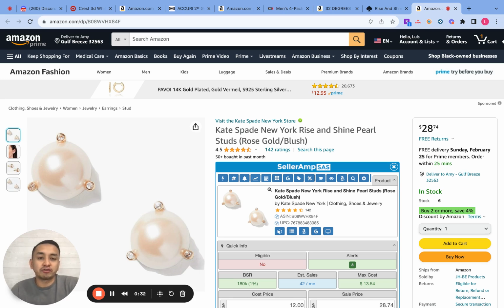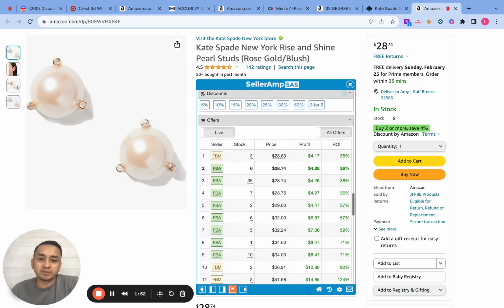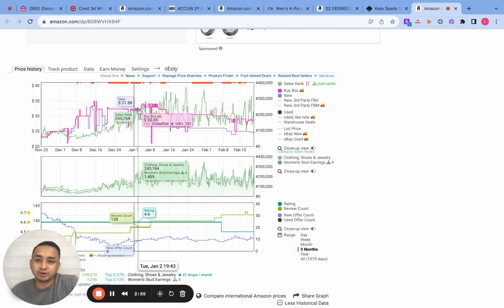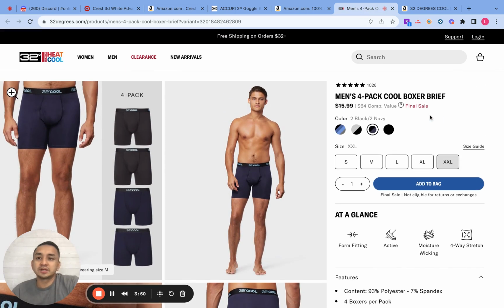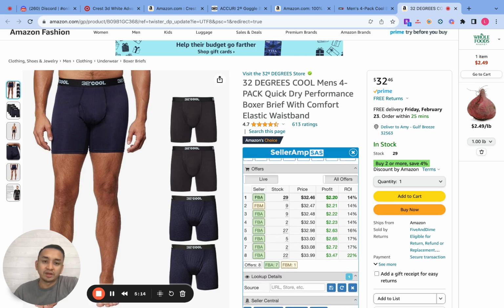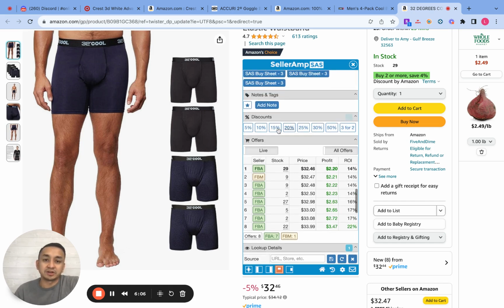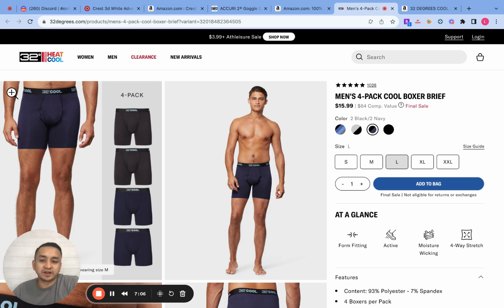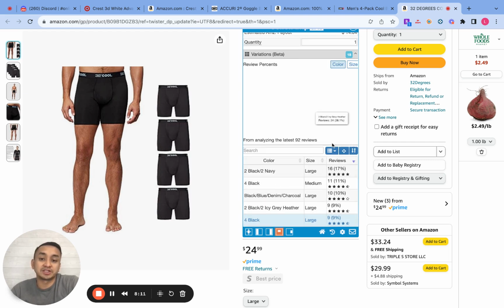How To Find PROFITABLE PRODUCTS for AMAZON FBA! (SellerAMP)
This COMPLETE Amazon FBA Product Research Masterclass will show you How to find products to sell on Amazon (100x faster). This is the EASIEST Amazon FBA Product Research Strategy in 2024! In this video, I'll show you guys how to do reverse sourcing Amazon FBA. You'll learn how to do reverse sourcing online arbitrage, reverse sourcing selleramp, reverse sourcing fba, reverse sourcing using Keepa for your Amazon Business.